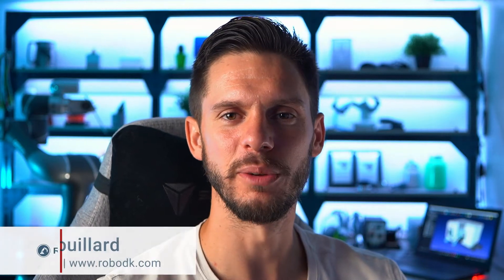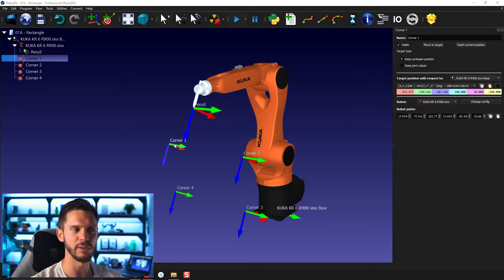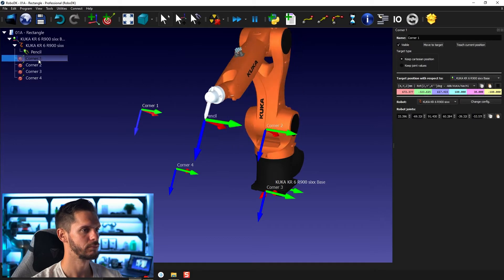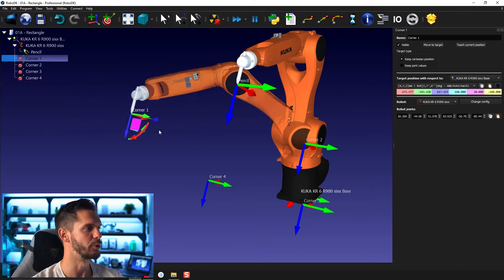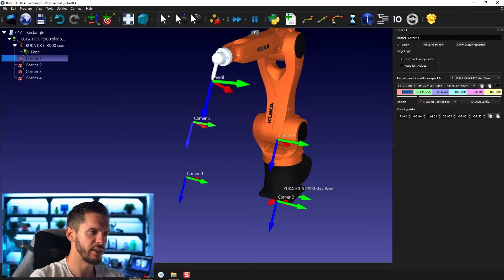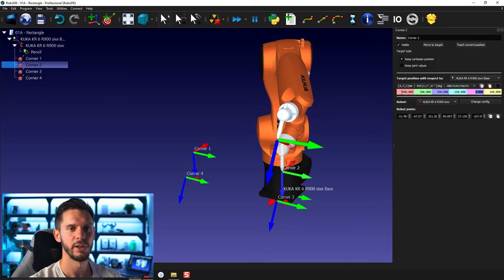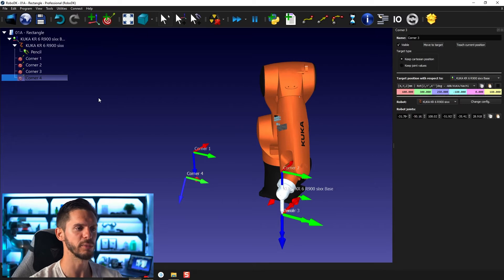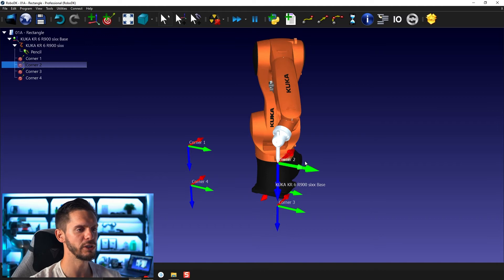Robot Targets (Part 2) - Module 1.07 - RoboDK Pro Training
With this RoboDK video series, you will follow different professional training modules and learn how to take full advantage of the software. In this video, you will learn how to modify a target position and precisely position your targets.

At the end of all modules, you will have learned everything from the basics of RoboDK's simulation and offline programming environment to advanced projects using external axes, complex curve following, or the use of multiple robots at the same time.

Table of content:
00:00 Introduction
00:25 Modify Target Position
01:33 Target Out of Reach
02:06 Teach Current Position
02:40 Precise Values
04:40 Singularities

RoboDK Inc.
1250 Rene Levesque West, Suite 2200
Montreal (QC) H3B 4W8
Canada